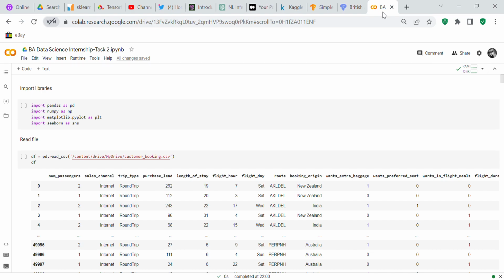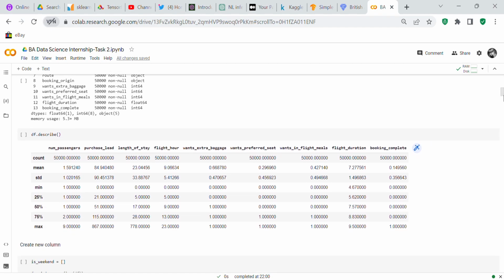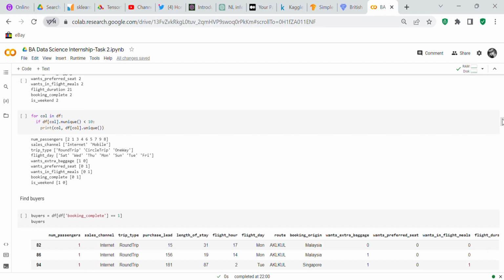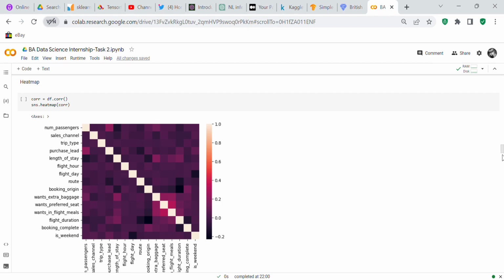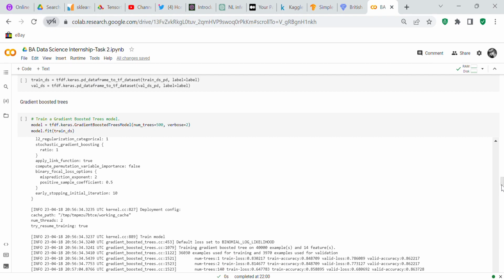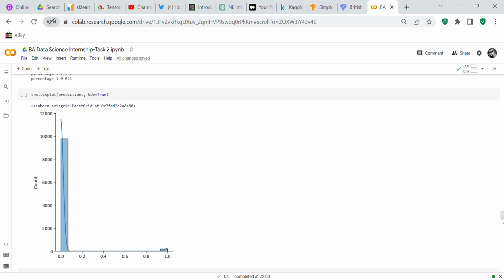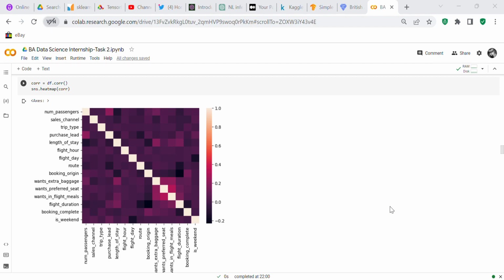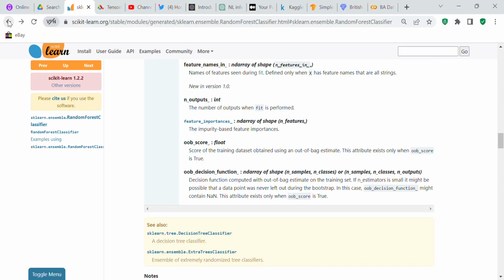Code review: BA Customer Bookings dataset using Tensorflow Random Forest